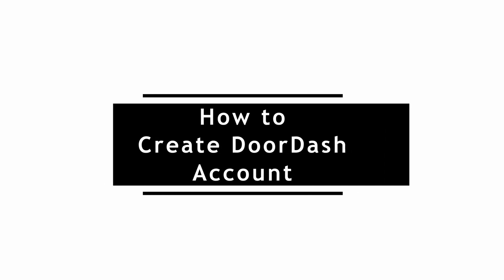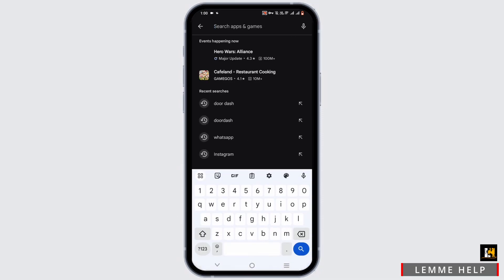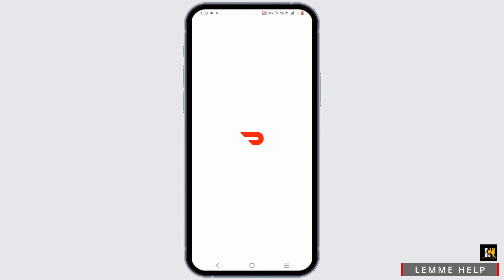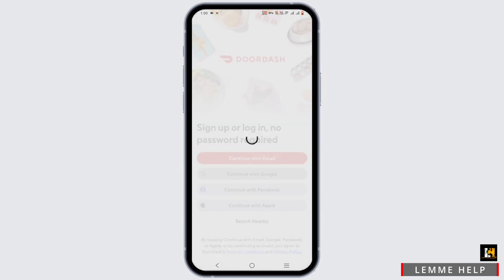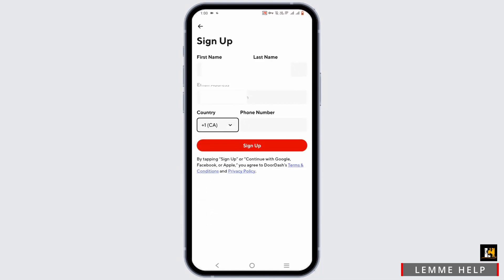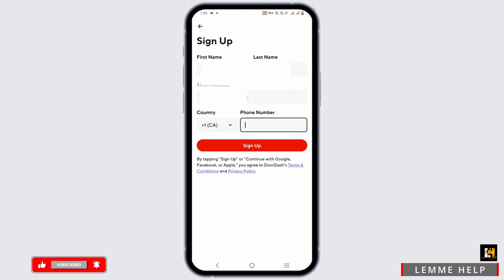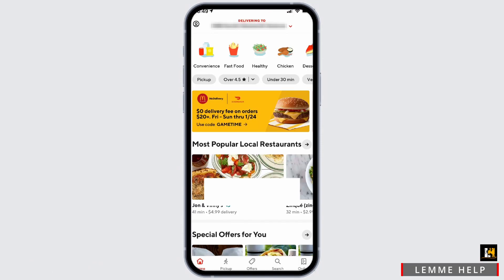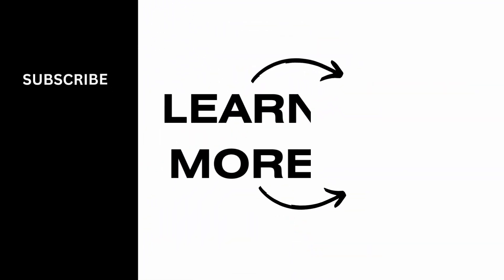How to Create DoorDash Account (2024)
Hey everyone, in this tutorial, I'll walk you through the process of creating your DoorDash account in 2024. Whether you're looking to start delivering or ordering food, setting up your DoorDash account is the first step. Follow along as I guide you through each stage of the signup process, ensuring you're ready to use DoorDash hassle-free.

Timestamps:

0:00 - Introduction: Why You Need a DoorDash Account
0:10 - Getting Started: Creating Your DoorDash Account
0:30 - Step-by-Step: How to Complete Your DoorDash Profile